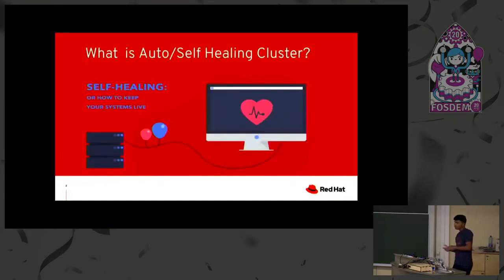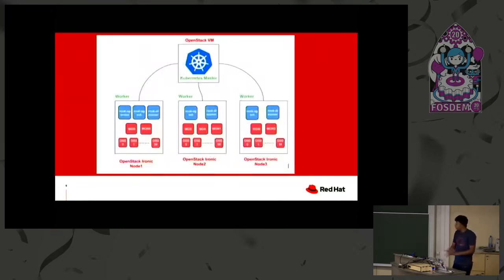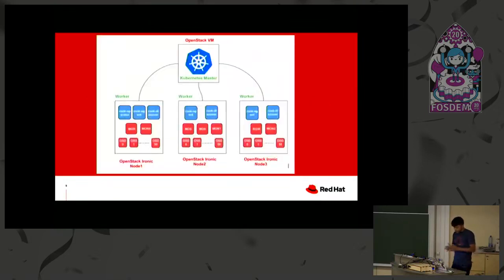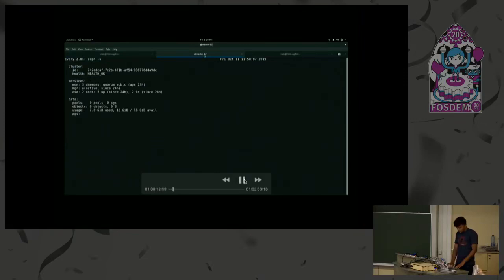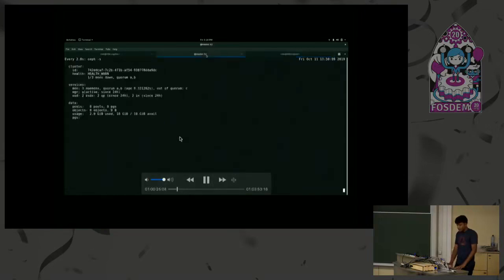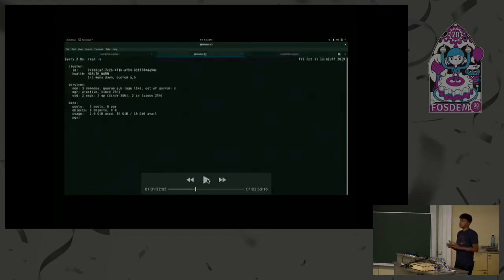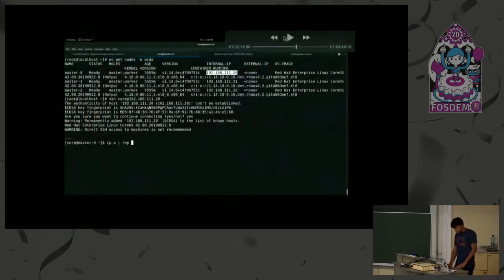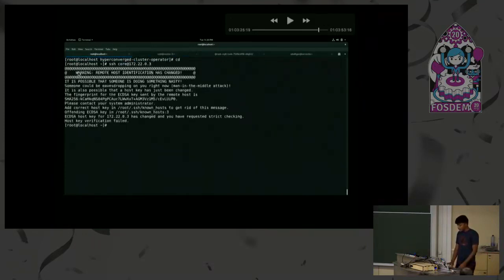Auto healing cluster through negative testing